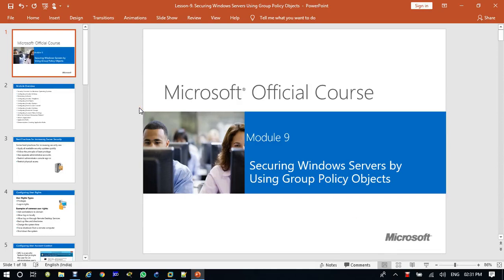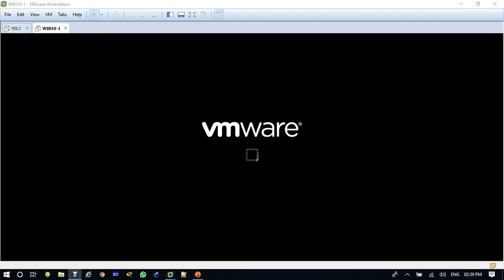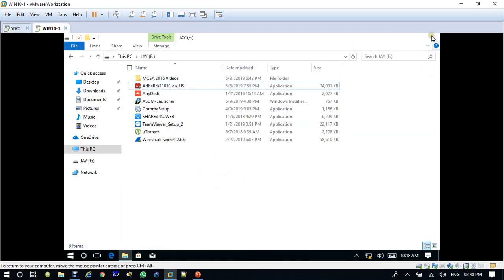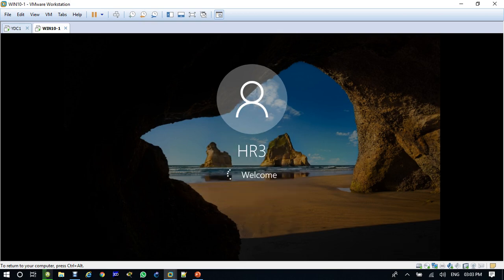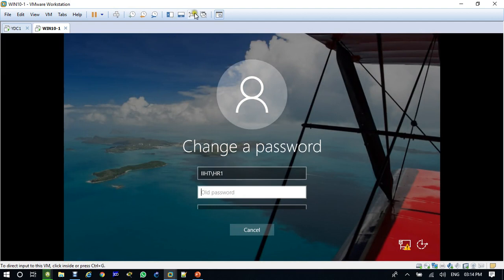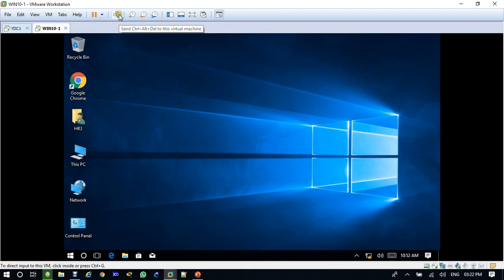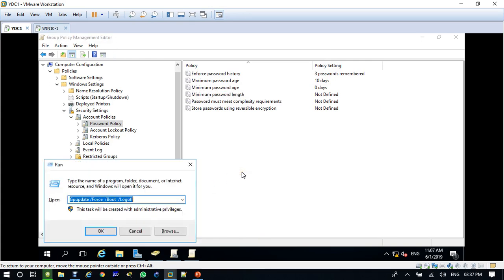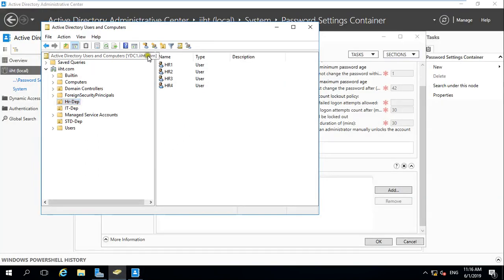Lesson 9 MCSA Password Policy 3